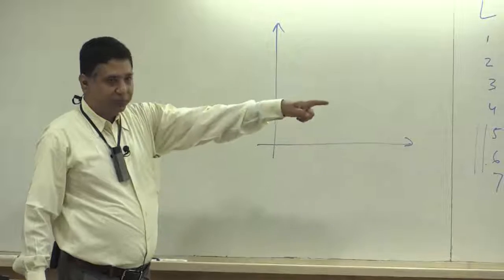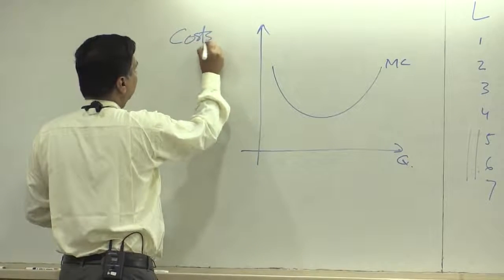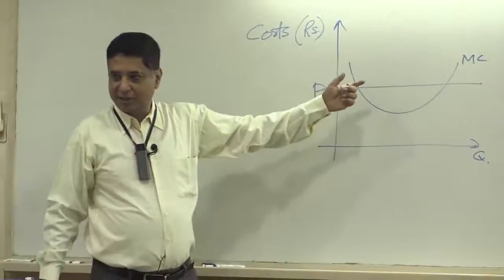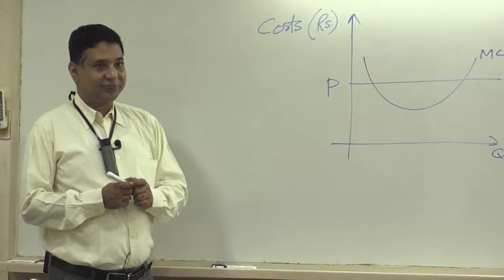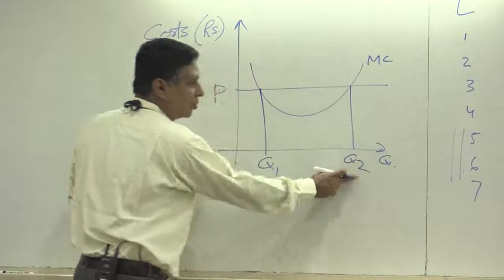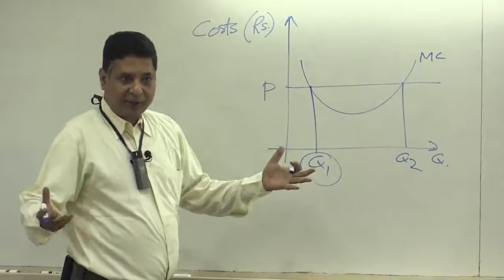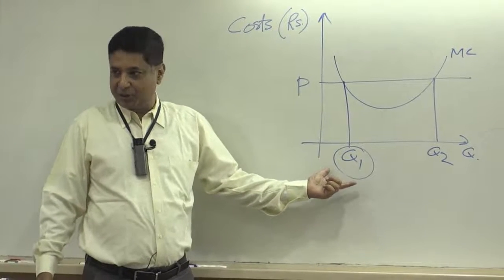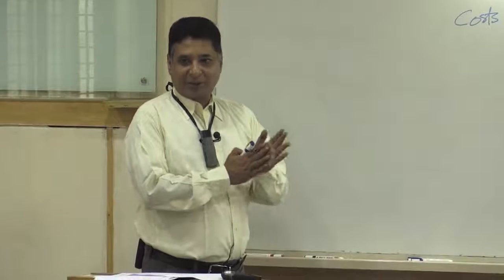Week 4: A Graphical Illustration